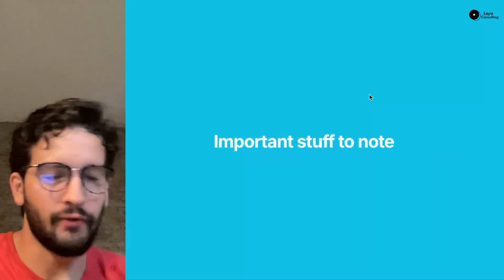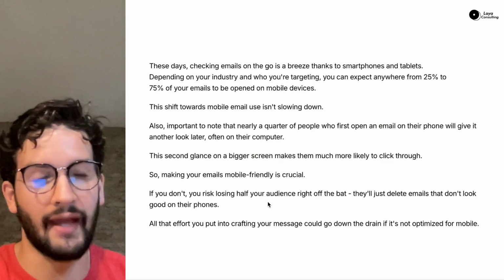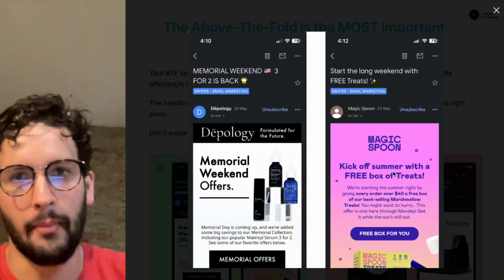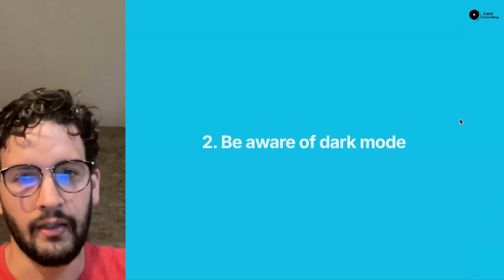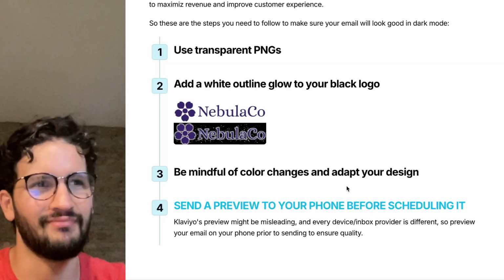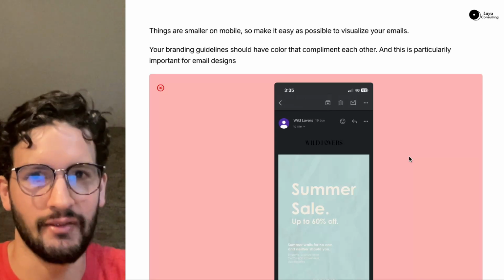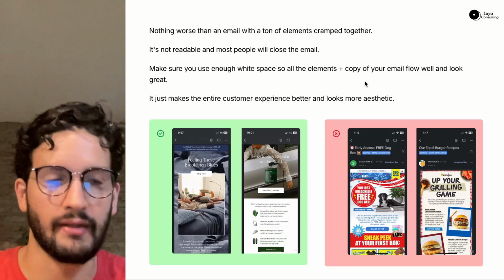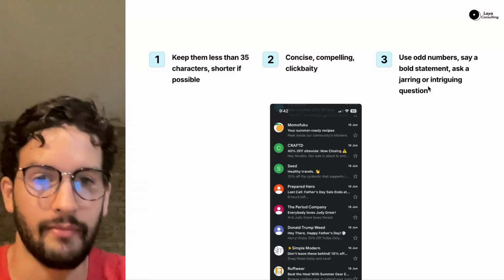How To Optimize Emails For Mobile And Make More Money | Email Design Tutorial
- Is your email marketing falling flat on mobile? You might be losing half your audience without even knowing it.

In this video, I'll show you how to make your emails pop on any screen size.
We'll cover the must-know tricks for optimizing your above-the-fold content, nailing dark mode, and using white space successfully